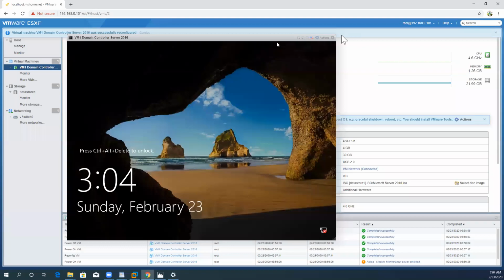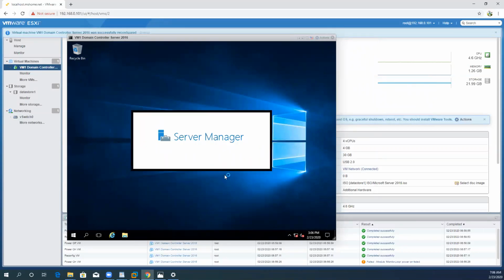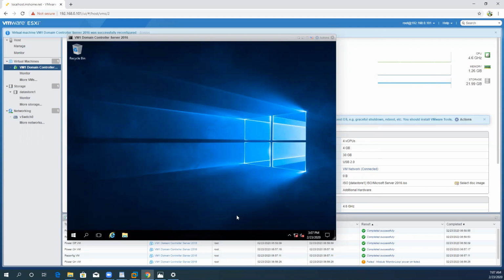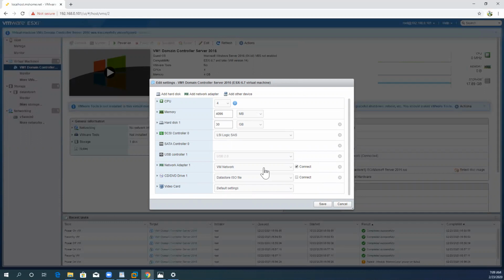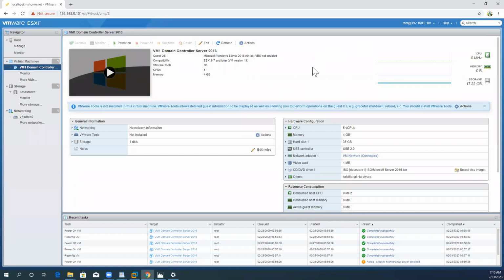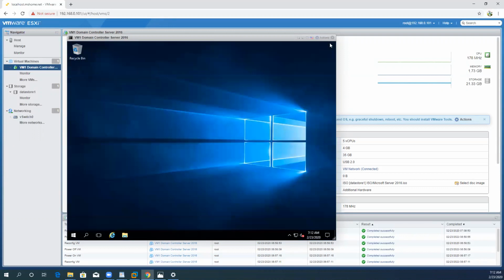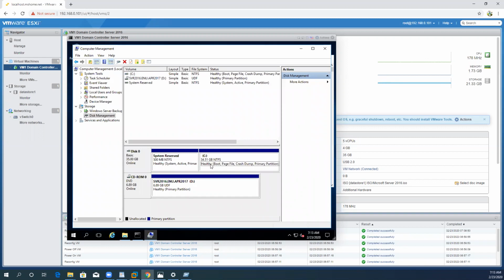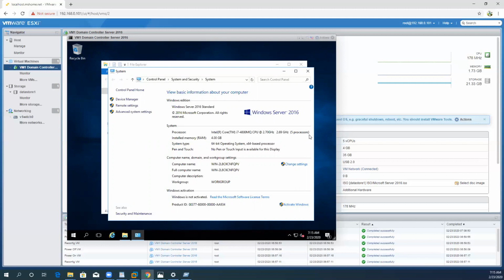Lecture 21 How to Login Inside VM & Customizing Virtual Machine Resources | Editing Default Options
VM Hardware Resource Configuration | Exploring Inside vSphere Including Security

Requirements

Who this course is for:

System technician
System support
Network technician

    vSphere Licensing

    Summary